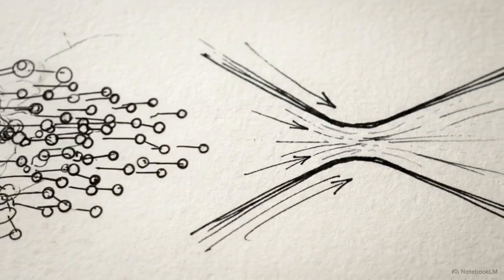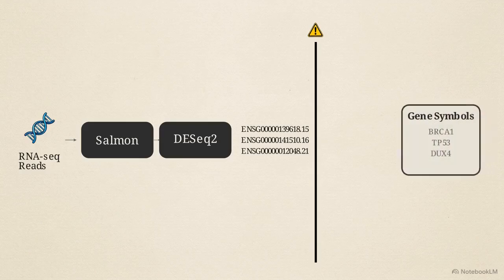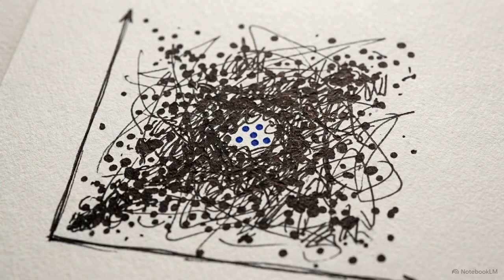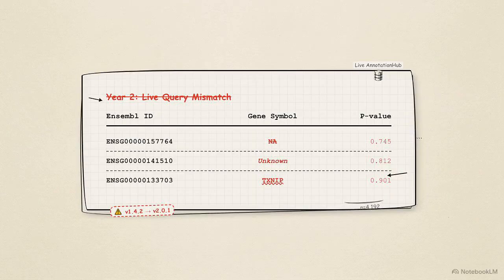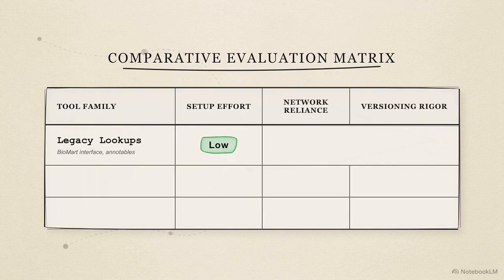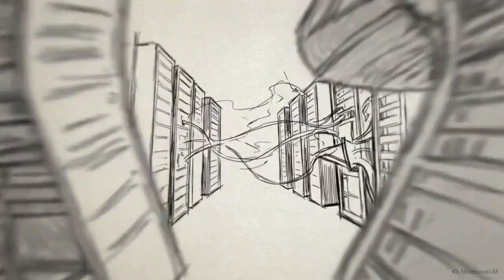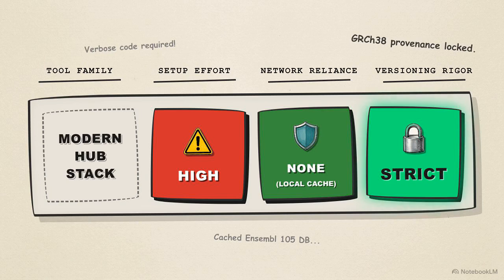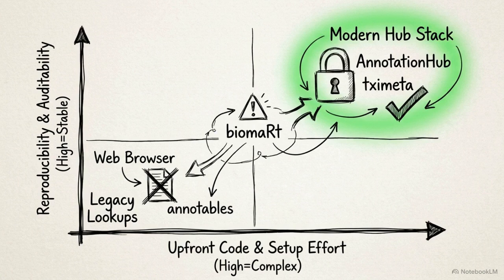Modern Gene Annotation Stacks